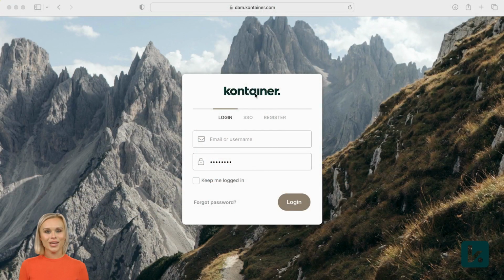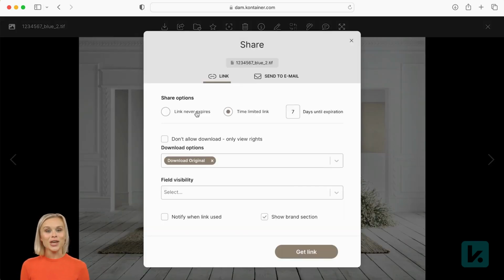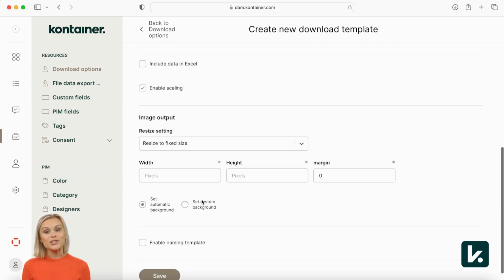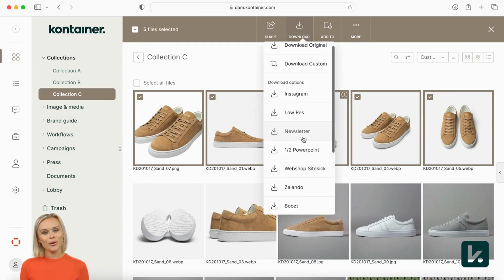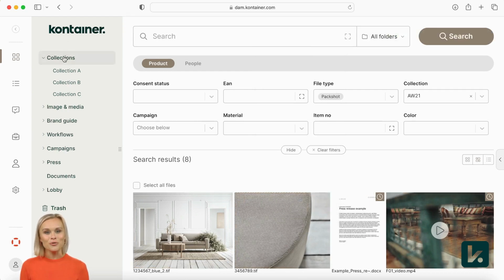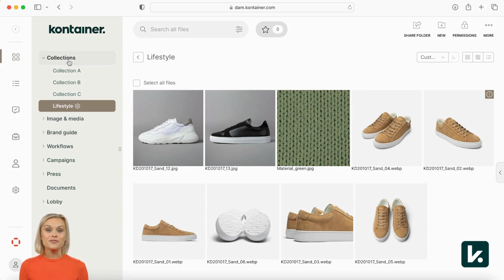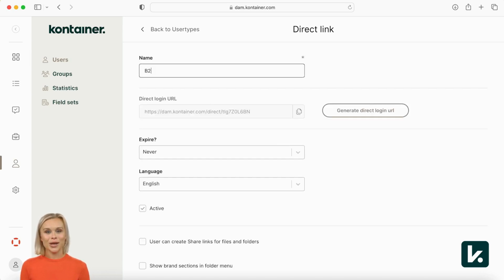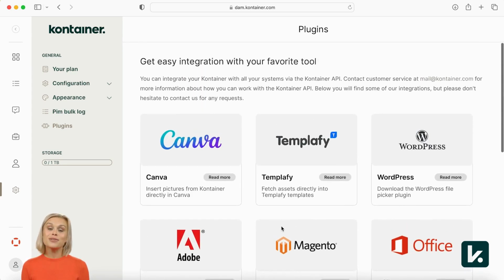8-minute walkthrough of Kontainer DAM for retail brands and manufacturing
Find out how Kontainer organizes and makes your assets available securely online.

The system is a plug-and-play solution, easily customized to become a seamless extension of your organization. The platform is intuitive and user-friendly, and users love it!

If you have already been here before, you can easily skip ahead in the video and find the section you want.

Content in this video:

0:00 Intro
0:09 Logging In
0:27 Folders & Files
1:12 Sharing Files
1:30 Download Options
3:20 Tag, Filter & Search
4:00 Folder Types
4:41 Page Design
5:48 User Permission
6:47 Plugins & Integrations

Kontainer is a market-leading Digital Asset Management System (DAM). Save time and optimize workflows with crop & export tools, Adobe & Office plugins, direct landing pages and integrations to webshops, CMS, mail, etc. Are you interested to know more?

NOTE: Office plugins are supported by Windows but not Mac OS.